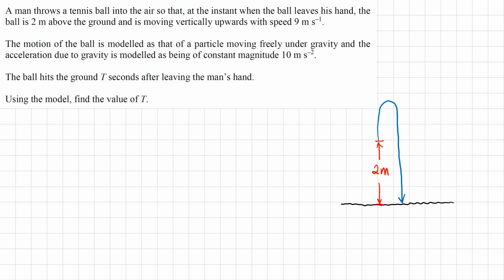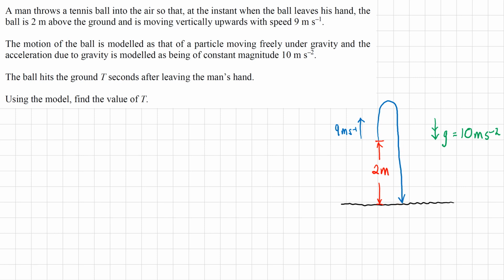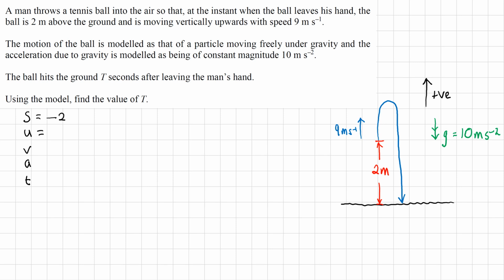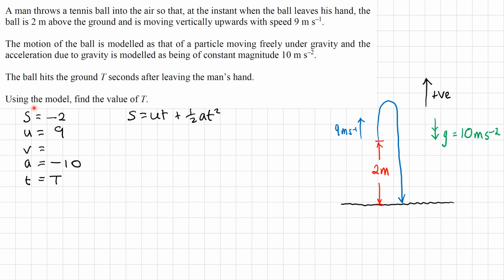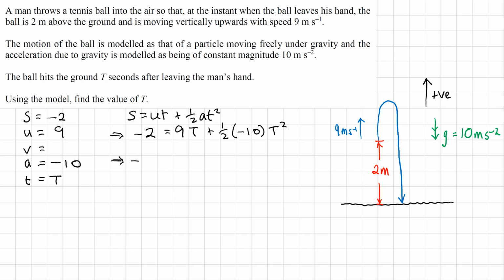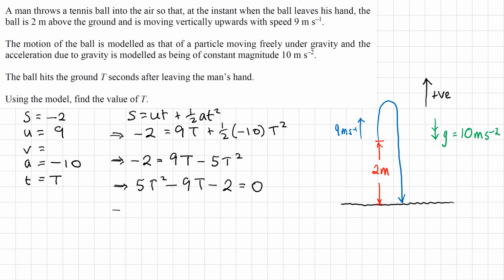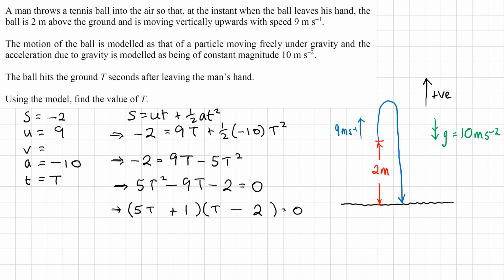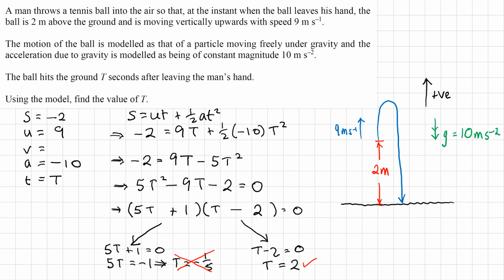AS Mechanics - SUVAT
AS Mechanics question on SUVAT